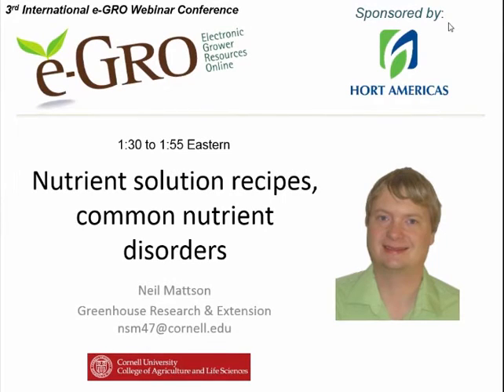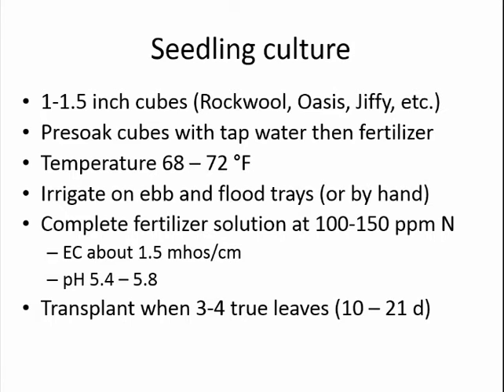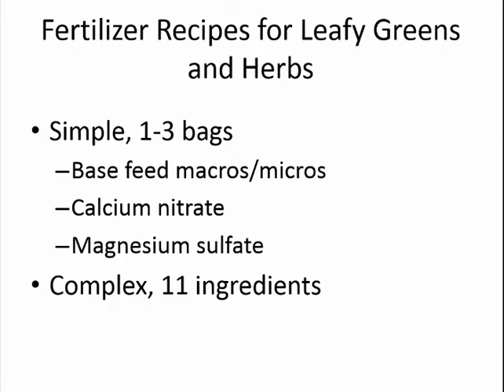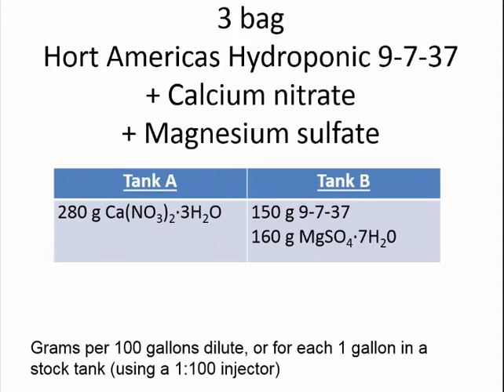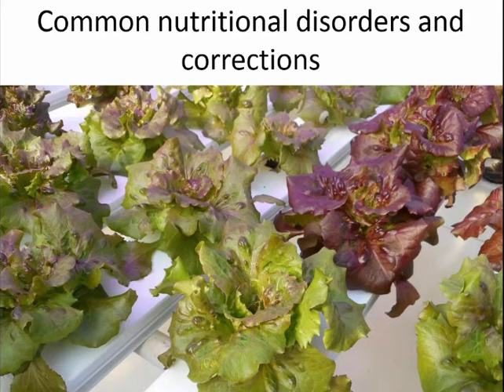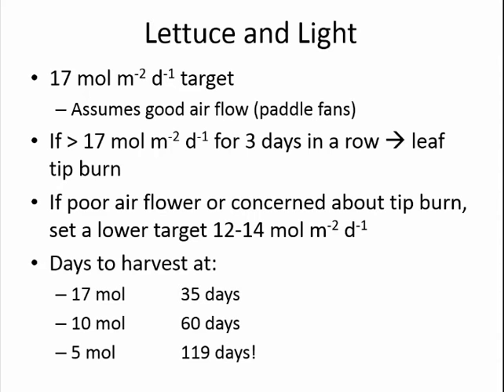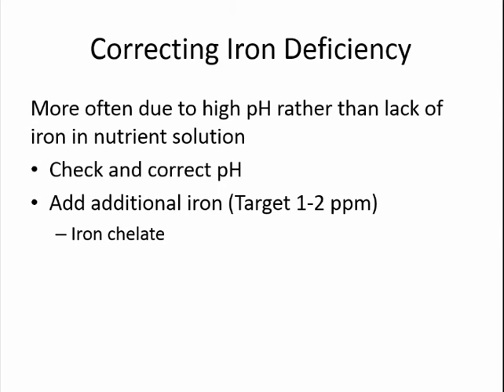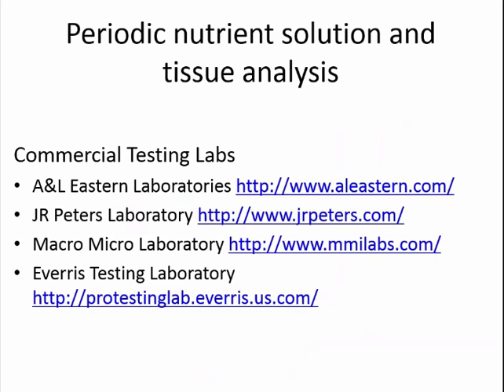Managing Nutrient Solutions for Hydroponics Part 2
Managing Nutrient Solutions for Hydroponic Leafy Greens and Herbs, Part 2.

In Part 2, Dr. Neil Mattson of Cornell University discusses Nutrient Solution Recipes and Common Nutrient Disorders.

Hydroponic greens and herbs are produced in systems with recirculating nutrient solution. In order to maintain productive and quality crops, it is important to know how to properly maintain your nutrient solution. We will discuss strategies for managing pH and EC, formulating nutrient solutions, as well as identification of common nutrient disorders.